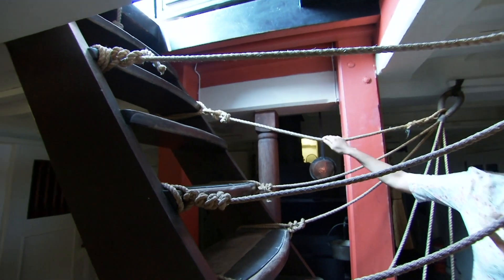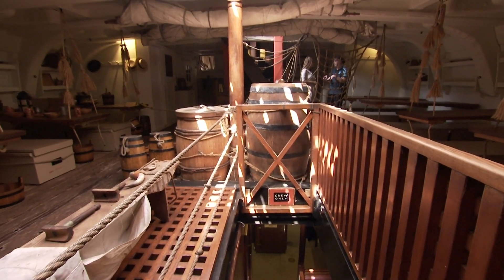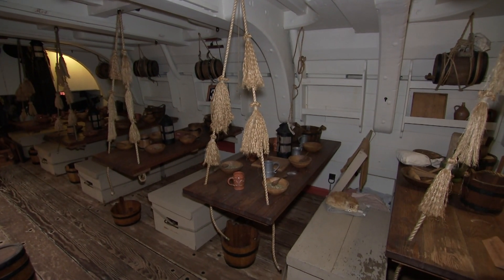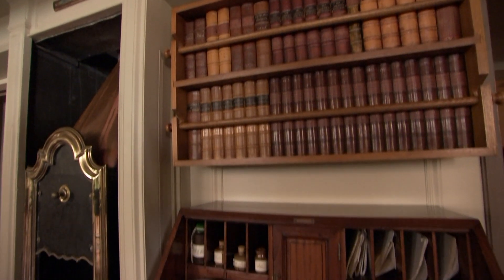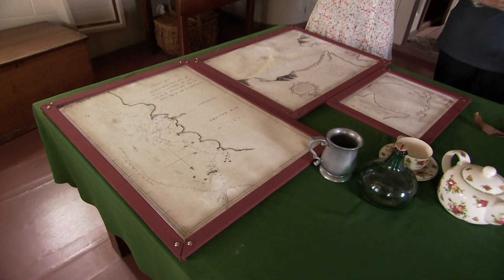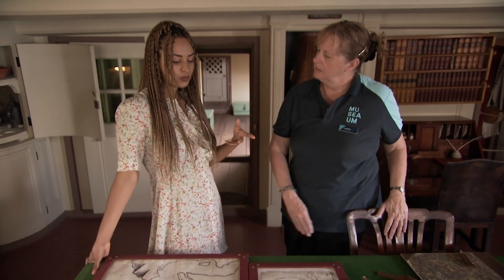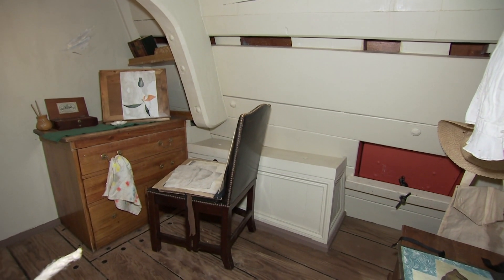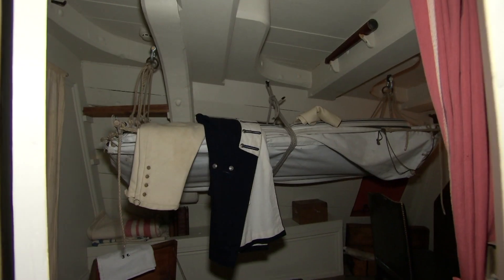HMB Endeavour Replica Ship Tour - Endeavour 250th Anniversary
The National Maritime Museum gives us a tour of the HM Bark Endeavour Replica, which was built to be as close as possible to the original ship sailed by Cook.